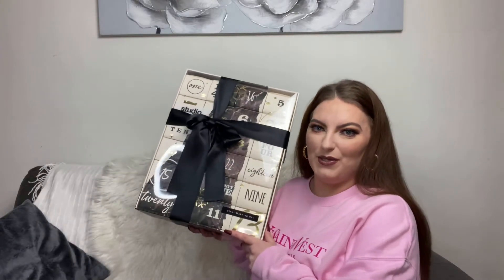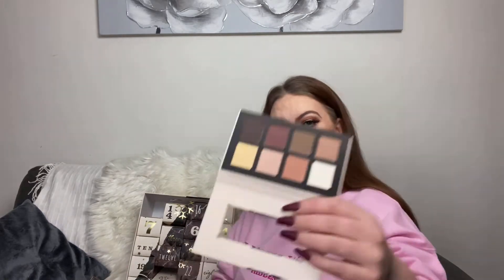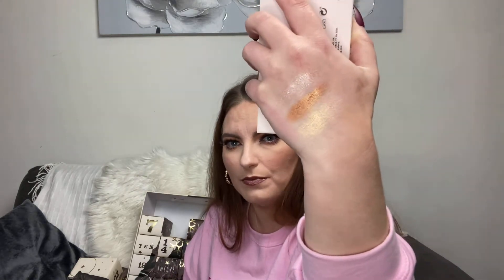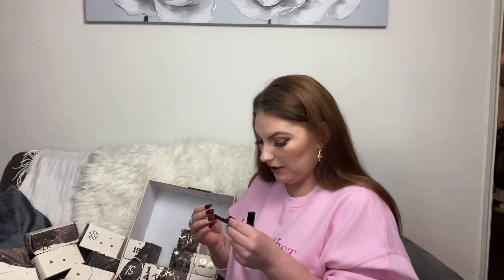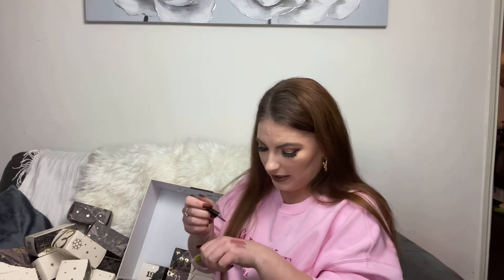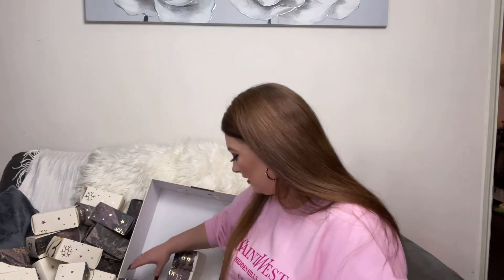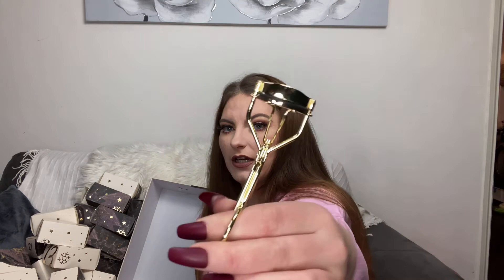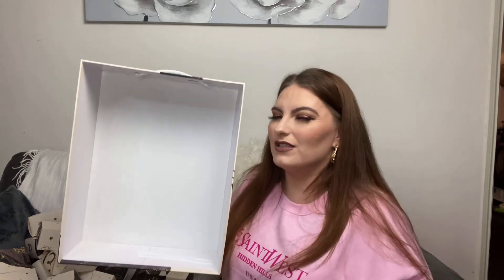SUPERDRUG STUDIO LONDON 24 DAY ADVENTG CALENDAR/Im unsure about this one!!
Hey guys, in todays video ill be opening up the 24 day studio London by superdrug advent calendar, now while I liked this calendar & for the price point it was good, I didn't like it as much as the 12 day calendar.

What are your thoughts on this calendar?